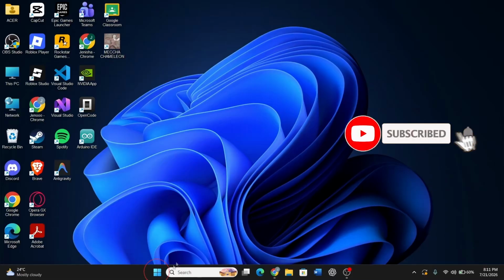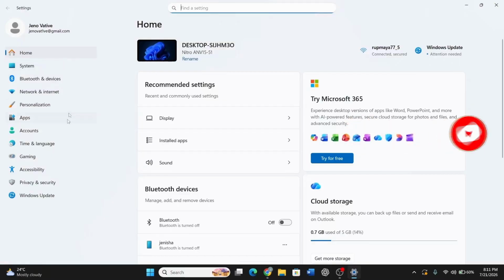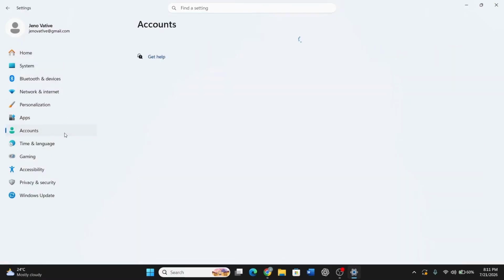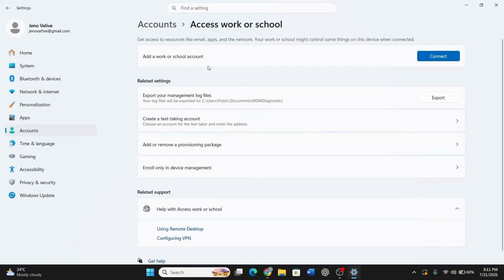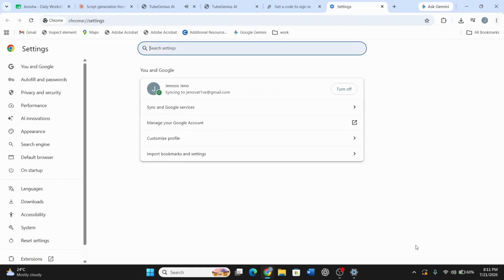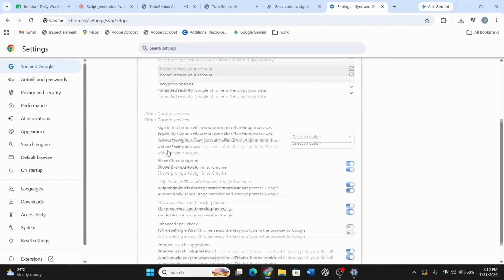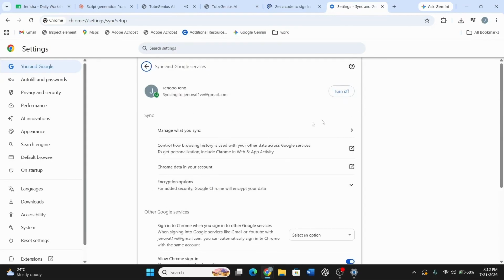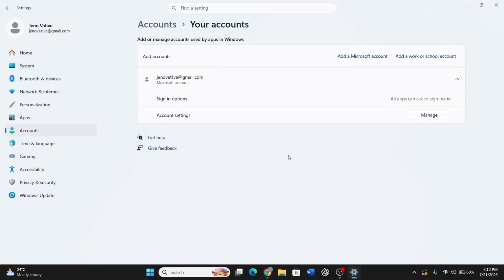How to Completely Sign Out of Google Account in Any PC ?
Welcome to our step-by-step guide on “How to Completely Sign Out of Google Account in Any PC”! If you want to securely log out of your Google Account on a shared or public computer, this video is for you. We'll show you how to completely sign out of your Google Account, remove your account from the browser, and protect your personal data on any Windows PC, Mac, or laptop.

Whether you're using Chrome, Edge, Firefox, or another web browser, these steps will help you sign out of Gmail, Google Drive, YouTube, and all other Google services safely and prevent unauthorized access to your account.

In this video, we will show:

* How to completely sign out of a Google Account on any PC
* How to log out of Google on a shared computer
* How to remove a Google Account from a browser
* How to sign out of Gmail and all Google services
* How to protect your Google Account on public computers

What you'll learn:

* How to sign out of your Google Account securely
* How to remove saved Google accounts from a browser
* How to clear browsing data after signing out
* How to prevent others from accessing your Google Account
* How to manage Google sign-in across different browsers